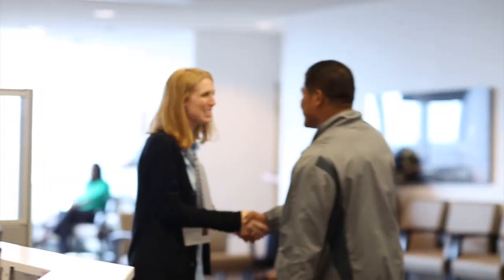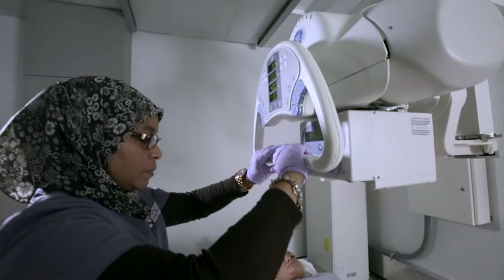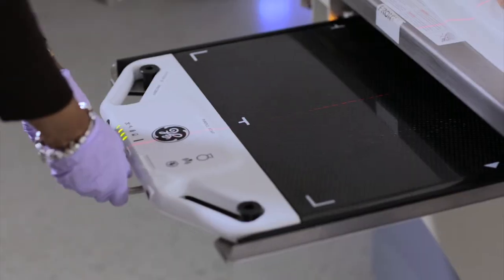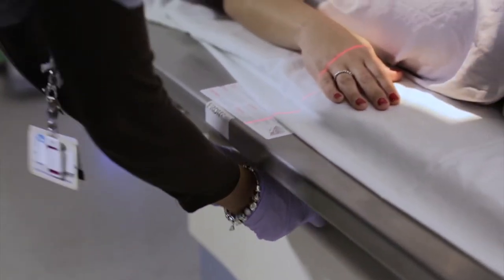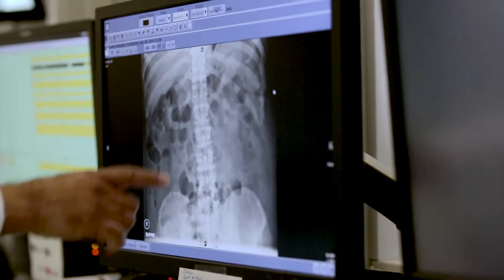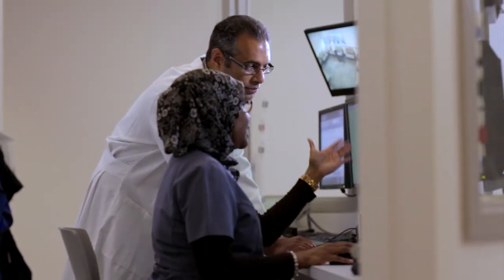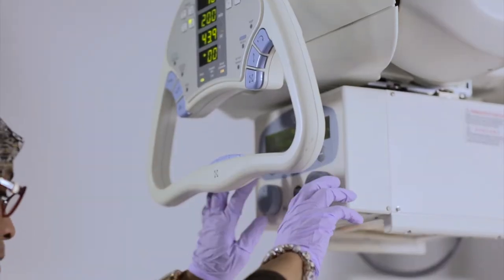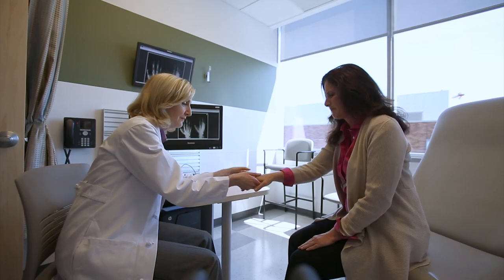The Penn Musculoskeletal Center - Radiology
An essential component of any effective musculoskeletal treatment, radiology at the Penn Musculoskeletal Center was designed with convenience in mind - saving valuable time and facilitating a quicker diagnosis.